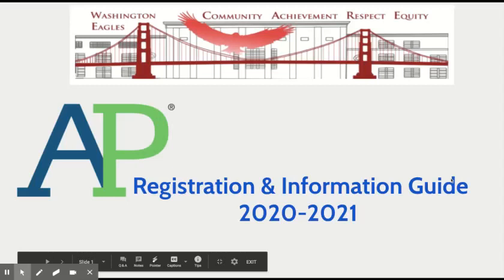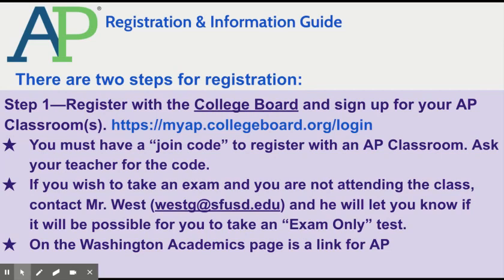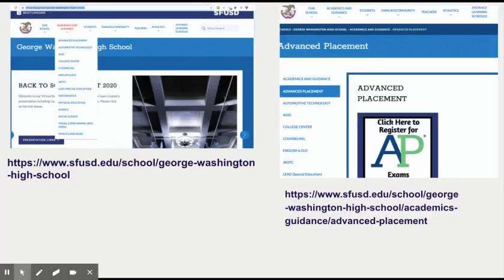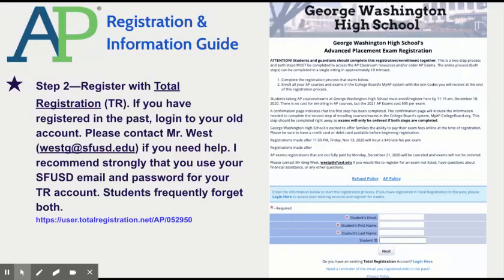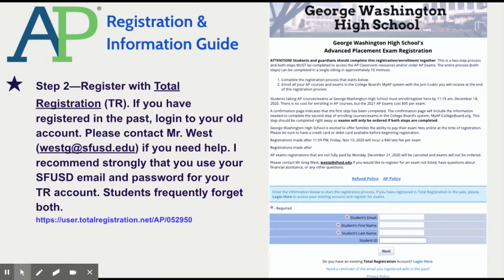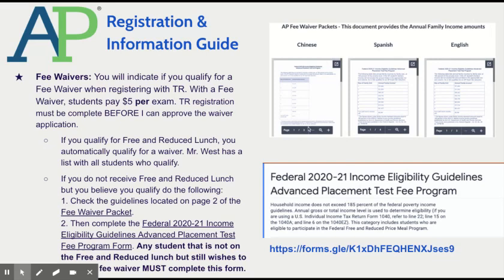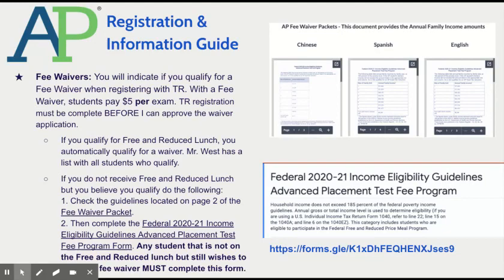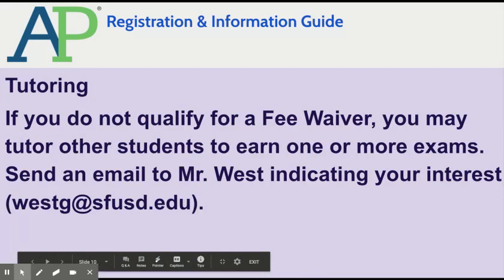GWHS AP FAQ - The Movie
Explains Registration for AP Exams for students attending Washington.
Includes College Board and Total Registration registration, Fee Waiver qualification, Accommodations, and Tutoring.